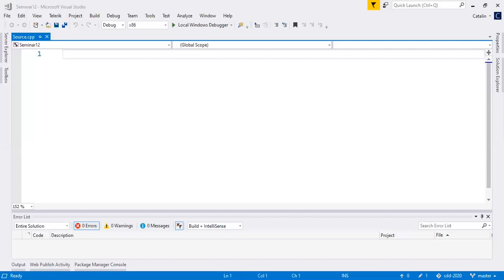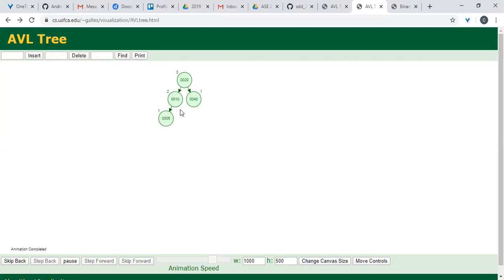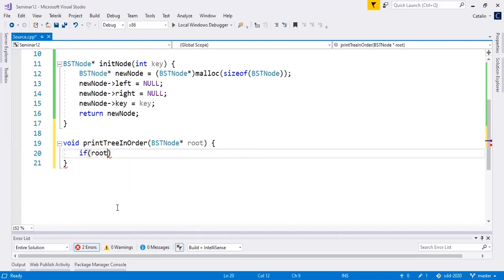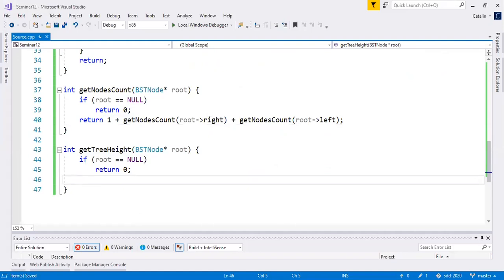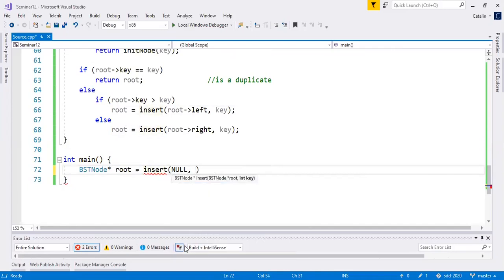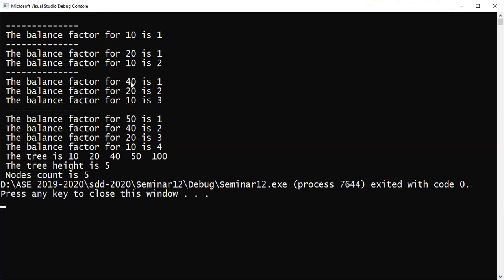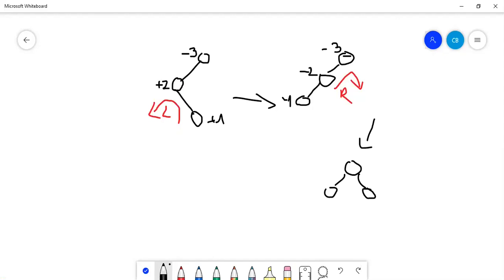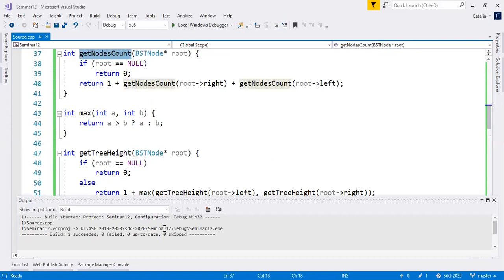Data Structures in C - seminar 12 Balanced Binary Search Trees - AVL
Catalin Boja

Thank you to all the students who contributed with comments, answers and questions.